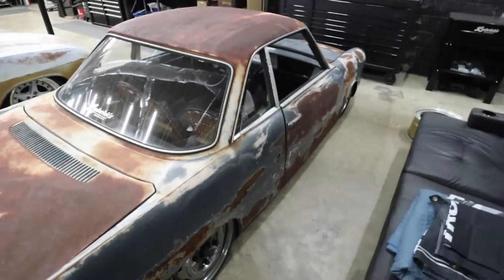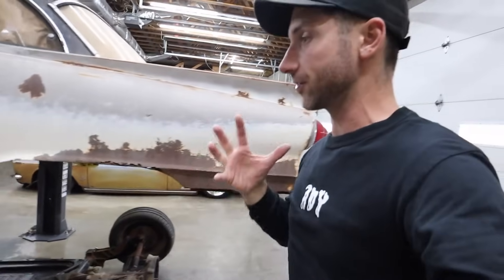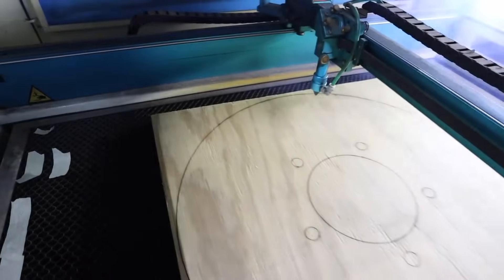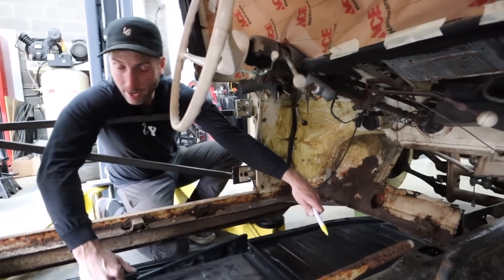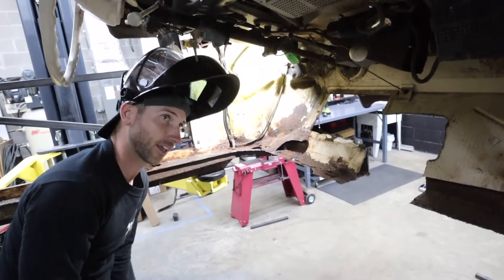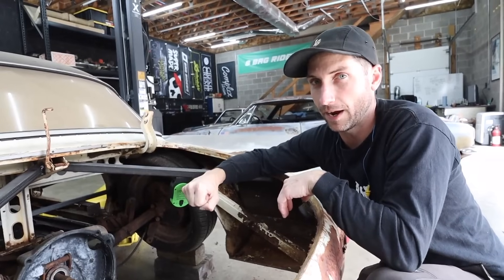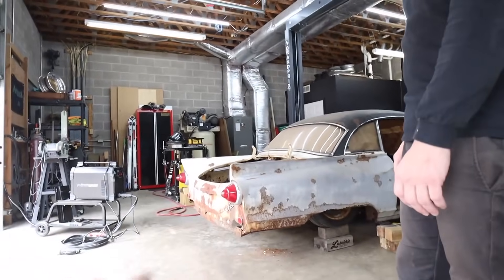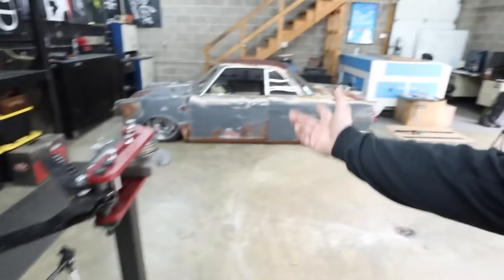BUILDING THE LOWEST AUTO UNION EVER?!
SEND THE SHOP SUB MAIL!

for a discount on all your air suspension needs! And for everything I've used for the Porsche in this video!